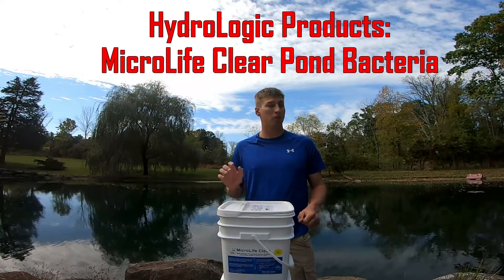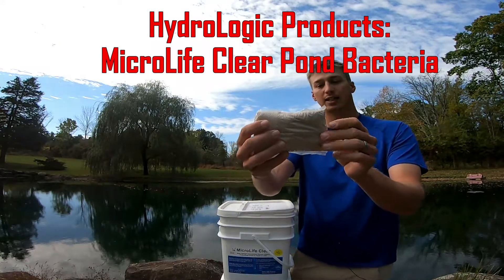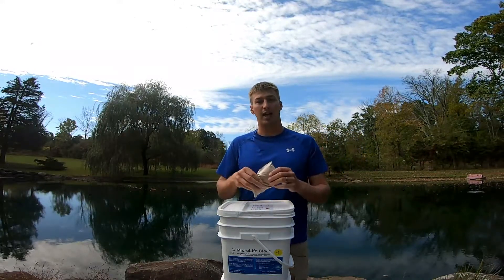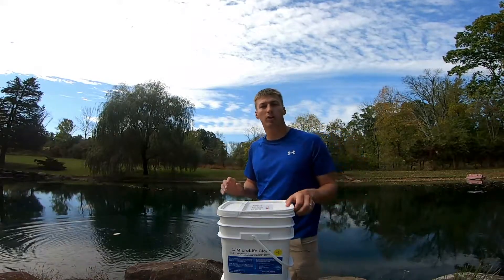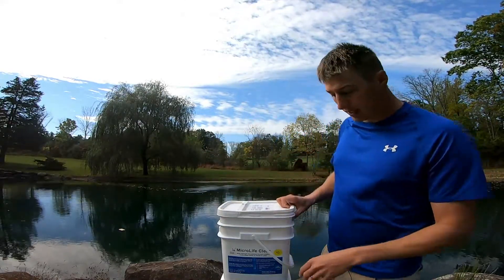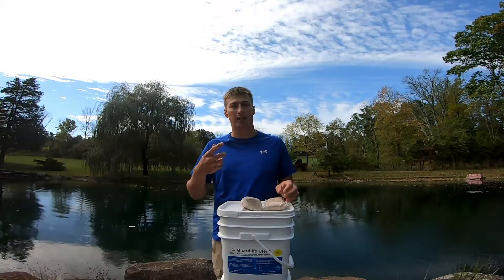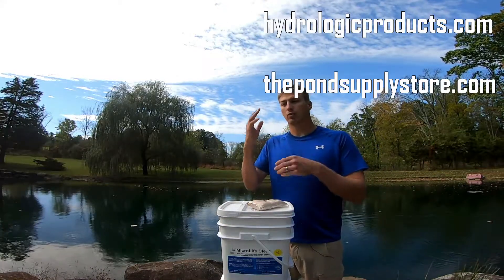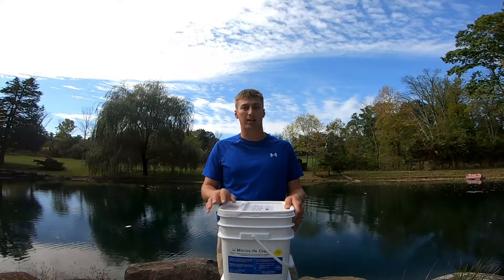How to Clear Up Your Pond!- MicroLife Clear Pond Bacteria Water Soluble Packs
MicroLife Clear is an all natural formulation of concentrated beneficial bacteria for use in ponds, lakes, aquaculture ponds, ornamental ponds, koi ponds and water garden ponds. Apply this all season product around the edges of the pond when water temperature is above 55 degrees Fahrenheit (F). When used regularly, this product will reduce murky water (improve water clarity); reduce ammonia, nitrate, nitrite and phosphorus; reduce bottom sludge (muck); and reduce odors. Apply 6 to 8 packets per surface acre every 2 to 4 weeks. Available in large pail containing 50-8 oz. dissolvable packets.